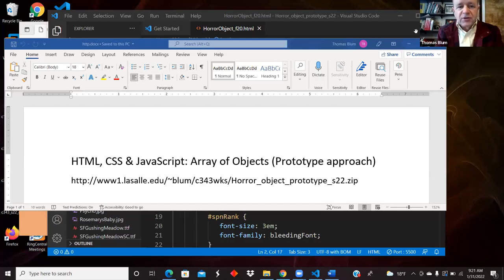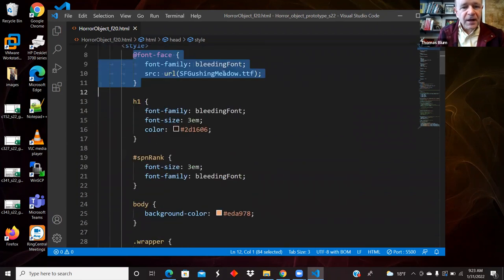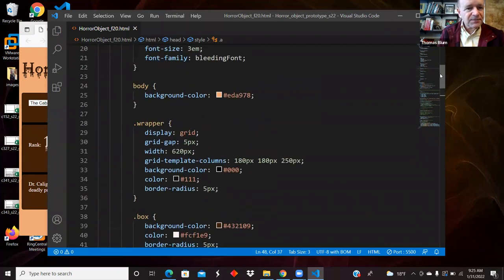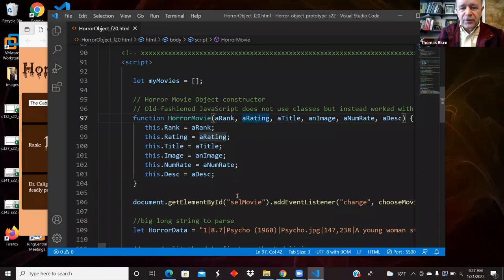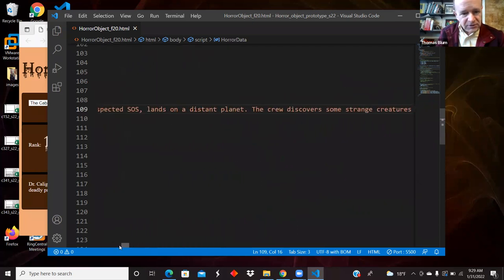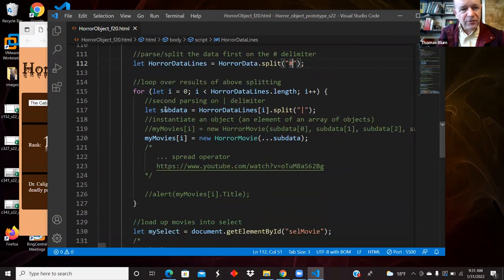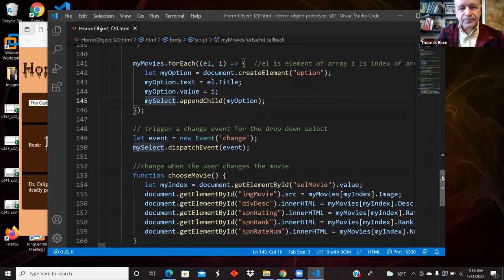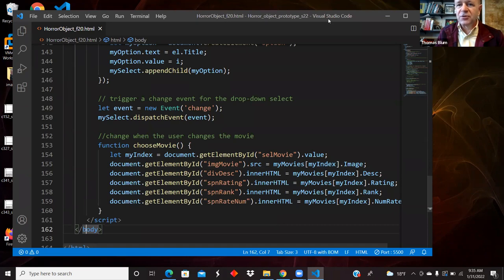JavaScript Demo: array of prototype objects -- Horror movies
In this video we look at an HTML page that displays some information about some horror movies. The information is organized using a old-fashioned JavaScript prototype object.  It collects together the information related to a Horror Movie, such as its title, its rank, its description, and so on. We parse (use the split method) twice to first separate one movie from another and then to separate the various pieces of information about a movie from each other.  We loop over the movies, and we  use the data to instantiate an object (element of array of objects). We populate a drop-down select with movie titles and display information about the movie selected by the user.  We also see how to use a non-standard font and employ some grid styling.